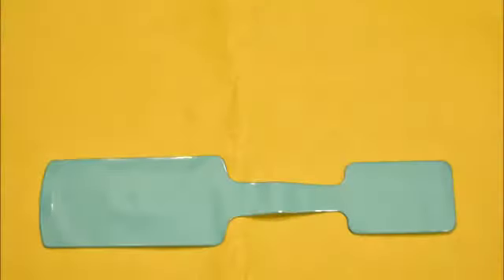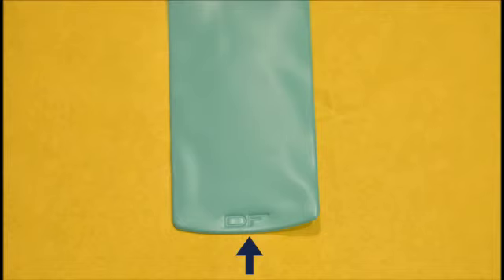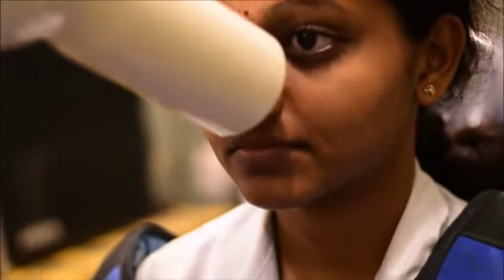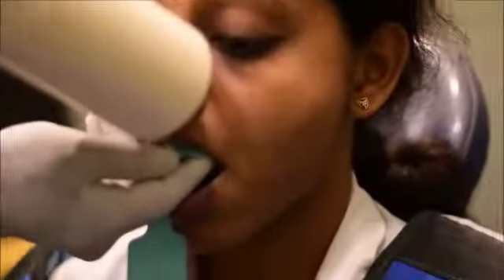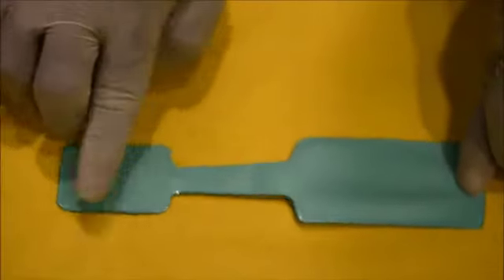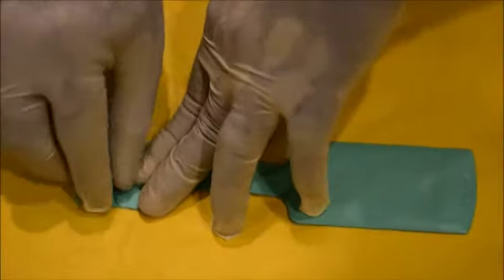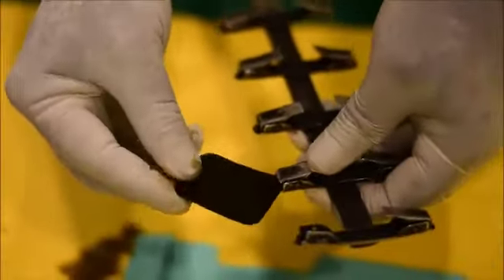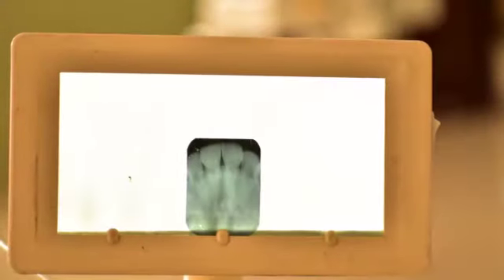self processing films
Procedure to explain usage of self processing films